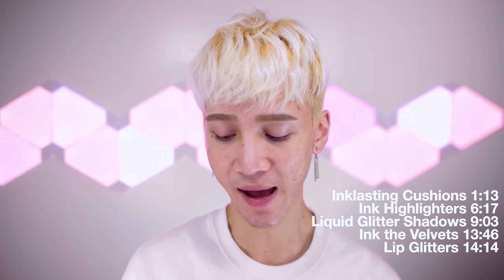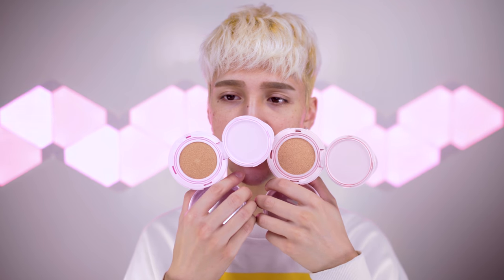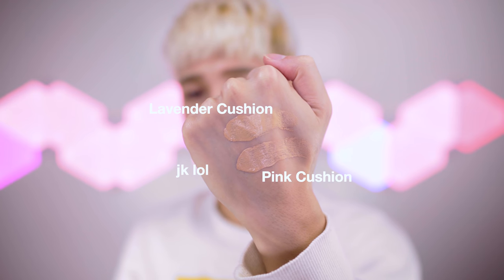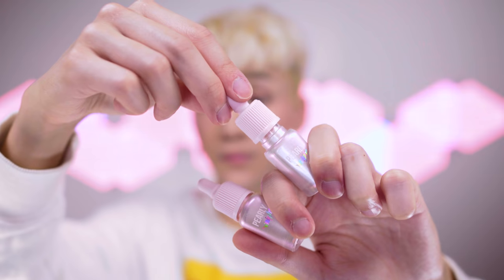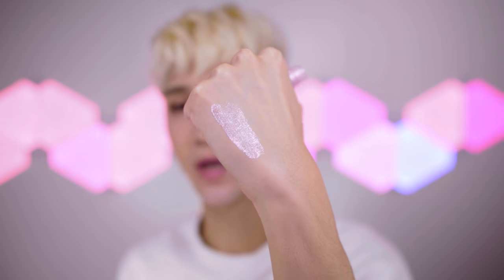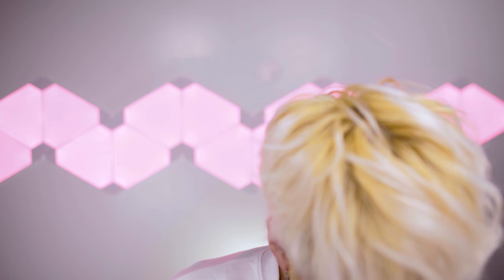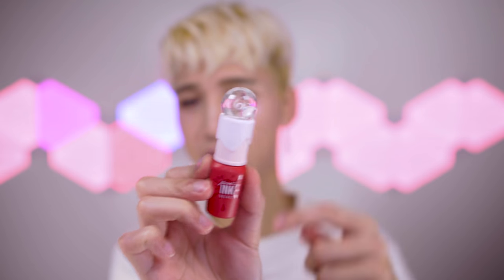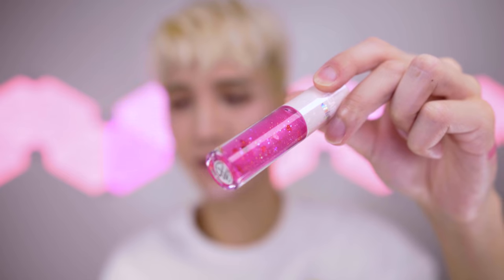Peripera Pearly Nights Winter Collection - Edward Avila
Inklasting Pink Cushion

Inklasting Lavender Cushion

Pearly Night Liquid Glitter Shadow